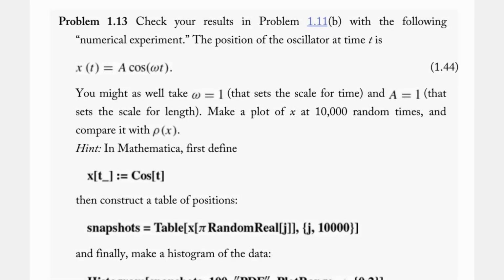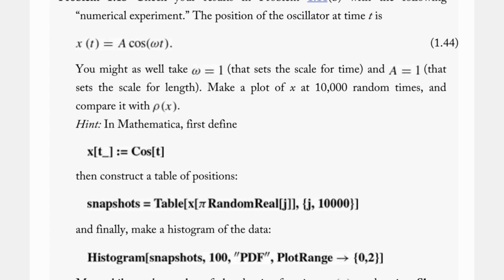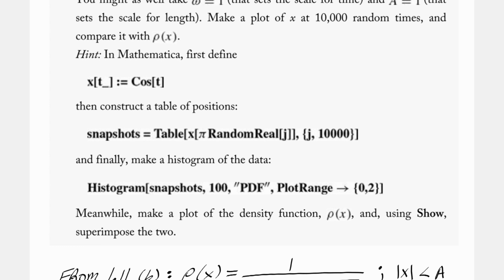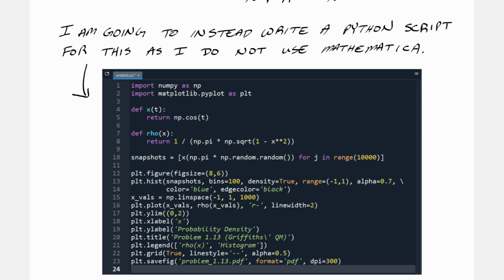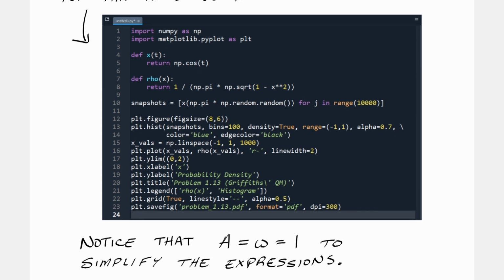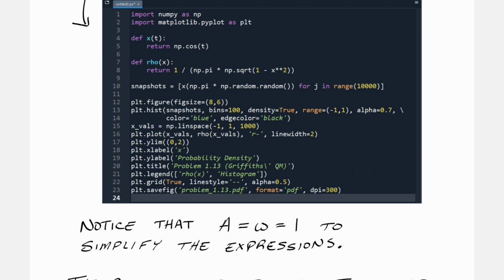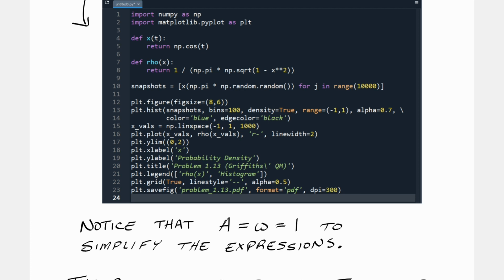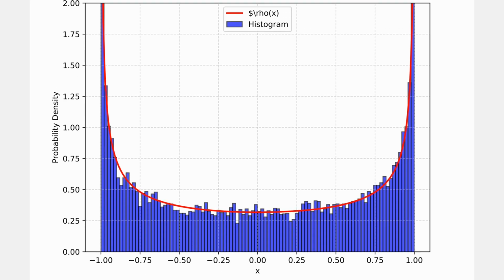Problem 1.13 | Griffiths' Introduction to Quantum Mechanics | 3rd Edition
Problem 1.13
Check your results in Problem 1.11(b) with the following “numerical experiment.” The position of the oscillator at time t is
$x(t) = A \cos(\omega t).$
You might as well take $\omega = 1$ (that sets the scale for time) and $A=1$ (that sets the scale for length). Make a plot of $x$ at 10,000 random times, and compare it with $\rho(x).$
Hint: In Mathematica, first define
x[t_] := Cos[t]
then construct a table of positions:
snapshots = Table[x[$\pi$RandomReal[j]], {j, 10000}]
and finally, make a histogram of the data:
Histogram[snapshots, 100, "PDF", PlotRange -- {0,2}]
Meanwhile, make a plot of the density function, $\rho(x),$ and, using Show, superimpose the two.